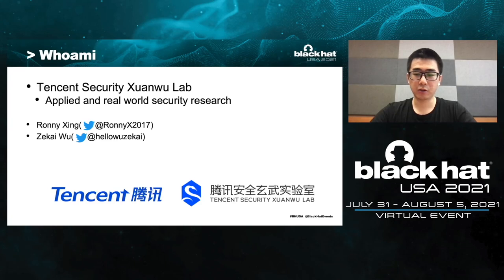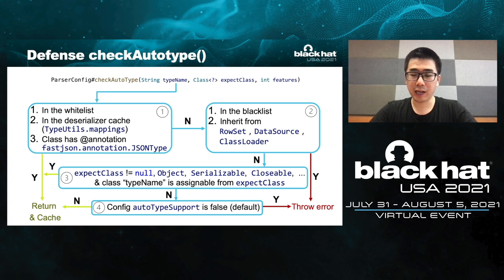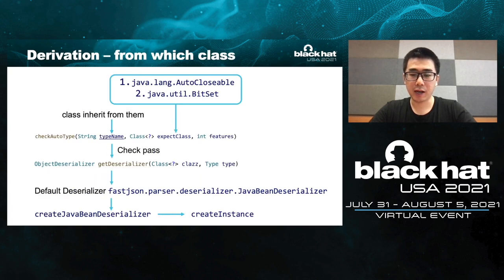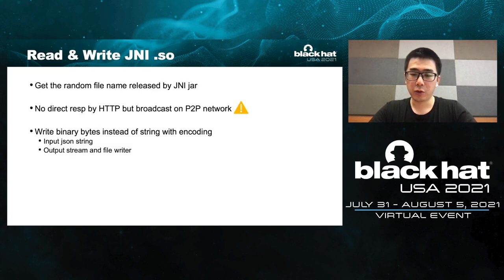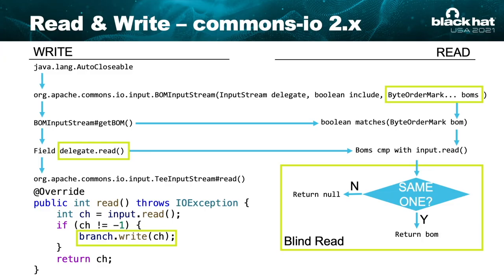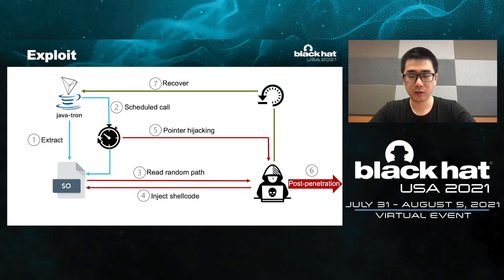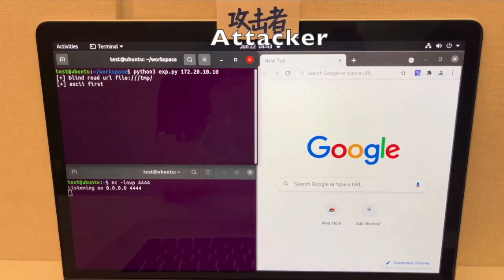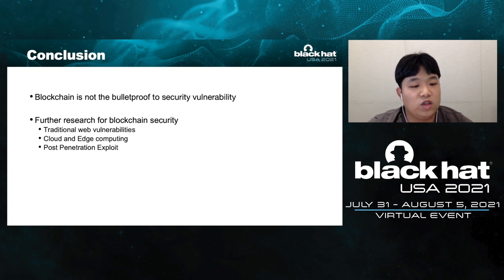How I Used a JSON Deserialization 0day to Steal Your Money on the Blockchain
Fastjson is a widely used open source JSON parser with 23'100 stars on GitHub. As a basic module of countless java web services, it serves hundreds of millions of users. We managed to find a way to bypass many security checks and mitigations by using the inheritance process of some basic classes, and achieve remote code execution successfully...

By: Zekai Wu & Hao Xing